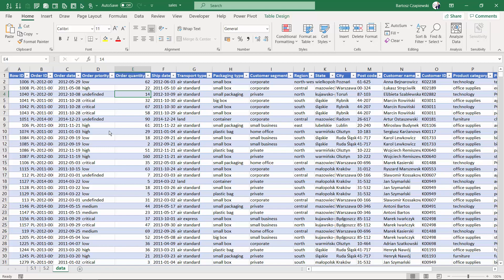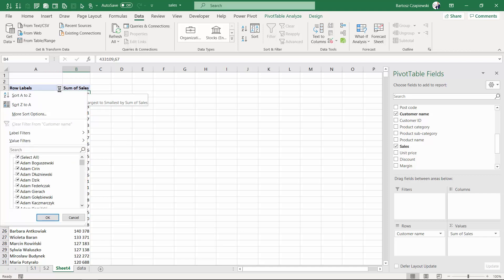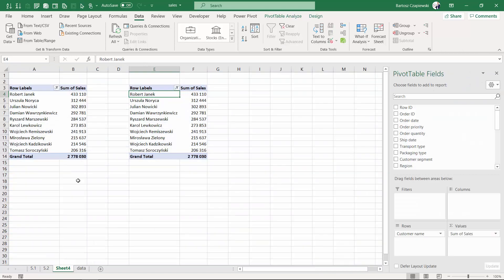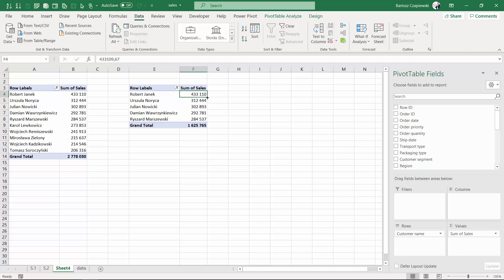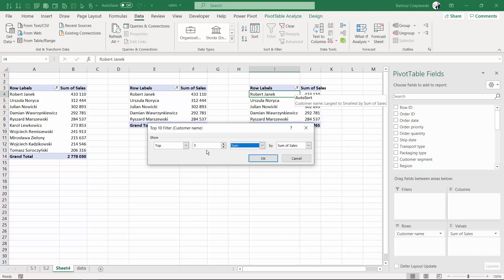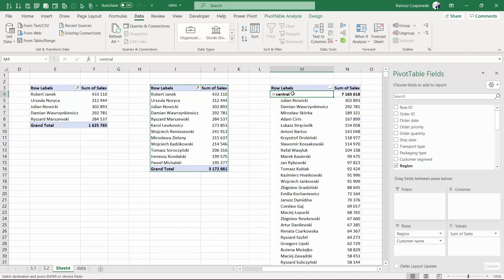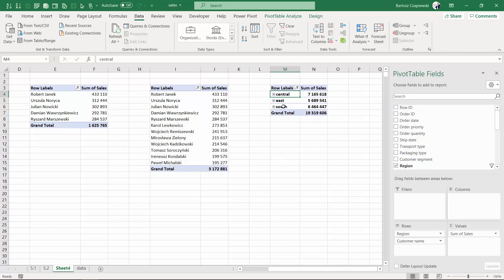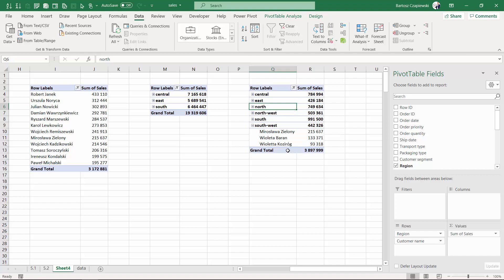5.3. Value filter and TOP N filter | Excel pivot tables COURSE